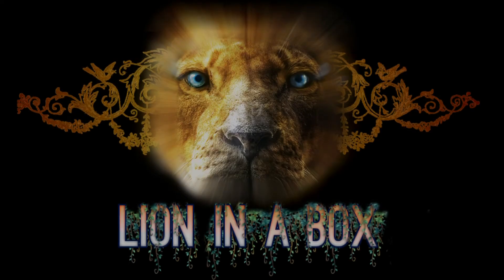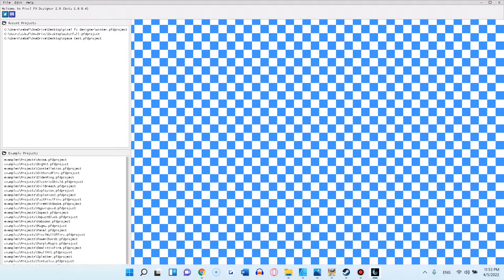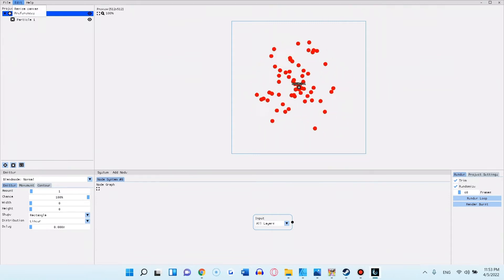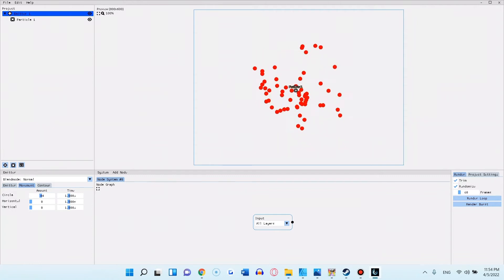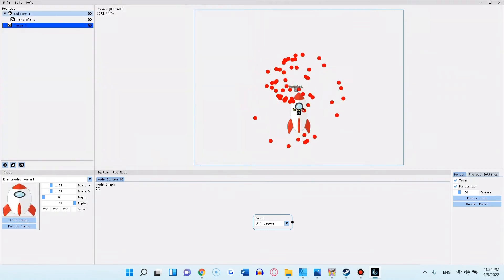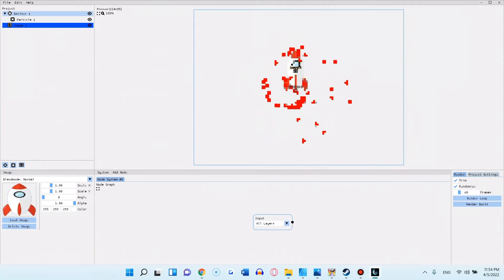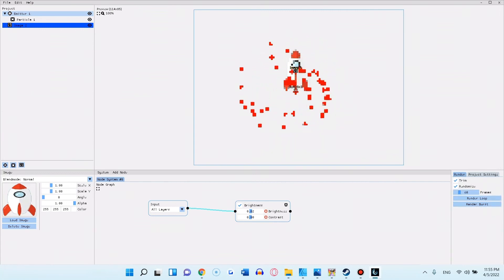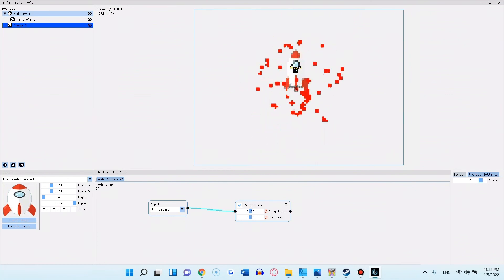Pixel FX Designer 2.0 Tutorial 1: OVERVIEW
This is part 1 of my tutorial series on how to use the new Pixel FX Designer 2.0 that Code Manu just released. The system works almost the same for SpriteMancer, so you can use this tutorial partly for SpriteMancer as well!

Pixel FX designer is a particle animation software with an emphasis on pixel design.

Wishlist my up coming game on steam!